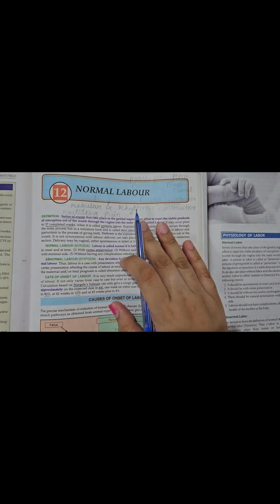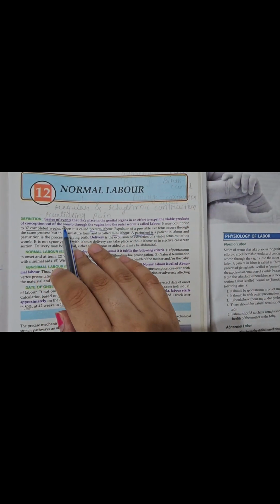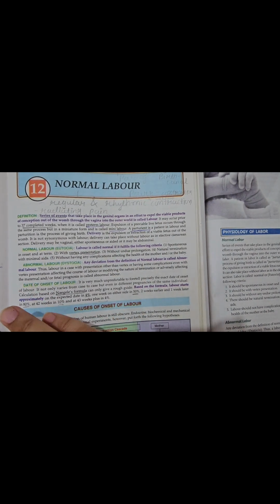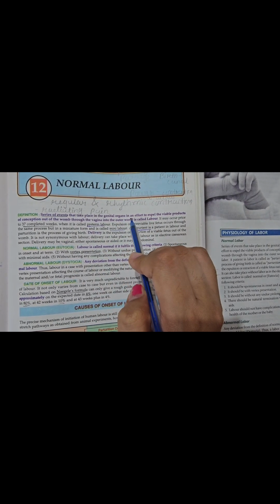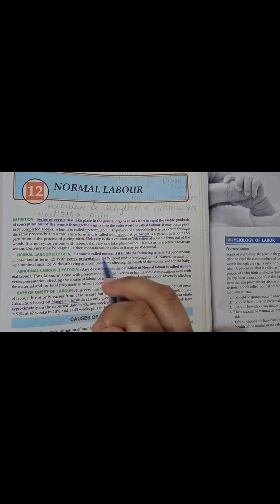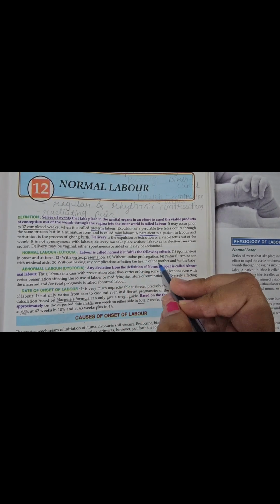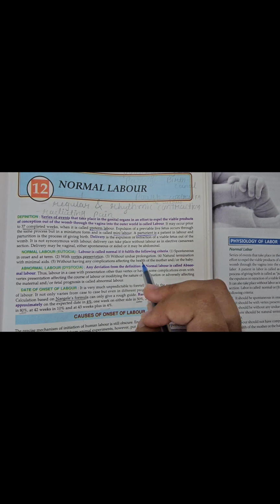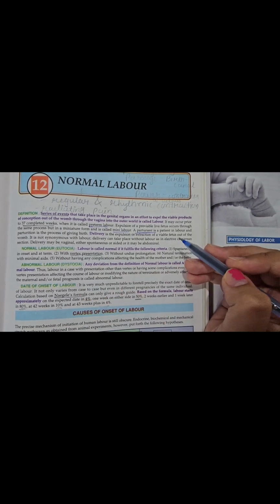Normal Labor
What is Normal Labor ?
What is Eutocia ?